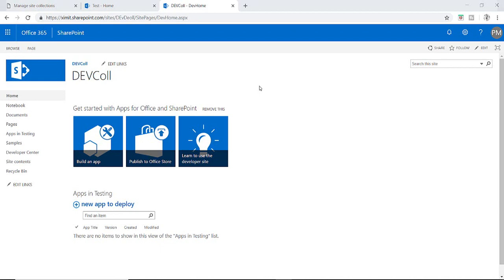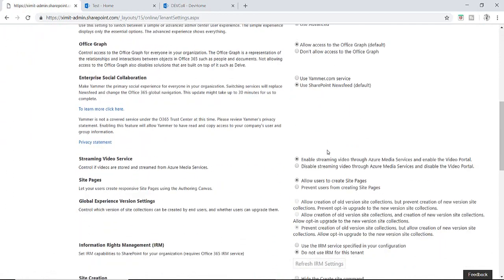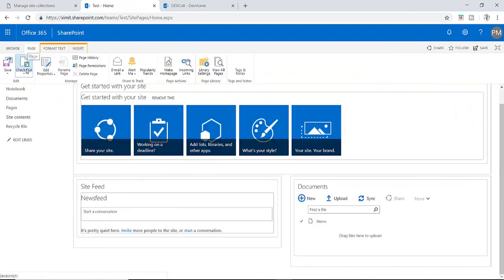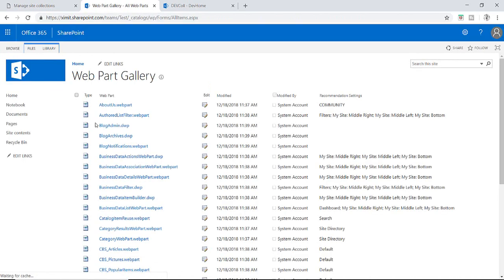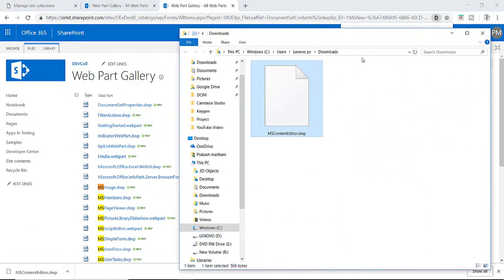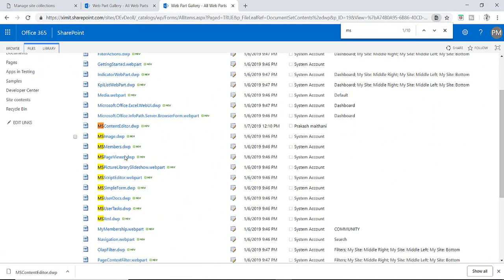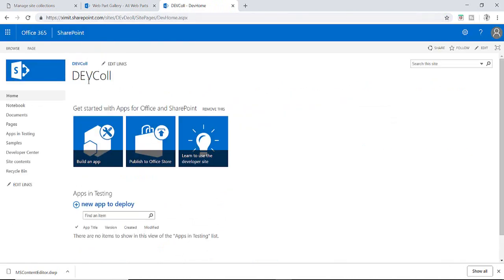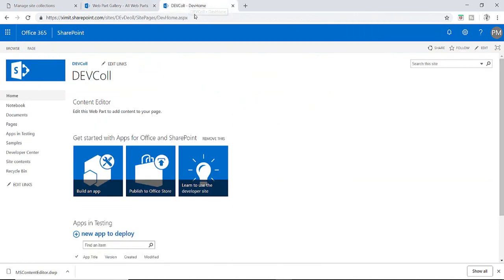Enable Content Editor Webpart (CEWP) in SharePoint Online /2016/ 2013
this Video is about How you can enable Content Editor Webpart (CEWP) in SharePoint Online /2016/ 2013. if you are not able to find CEWP in your Sharepoint Page then watch the video you will have the solution with you.